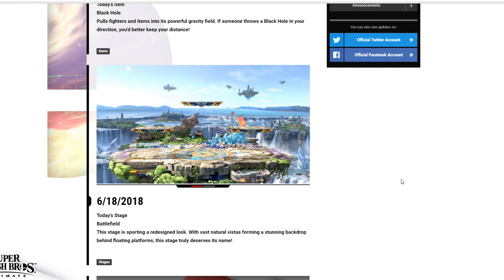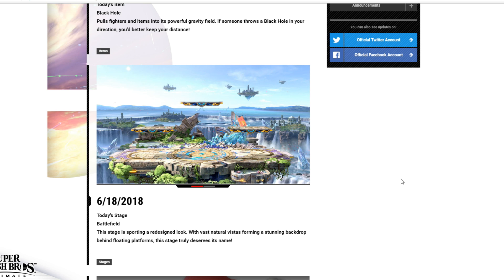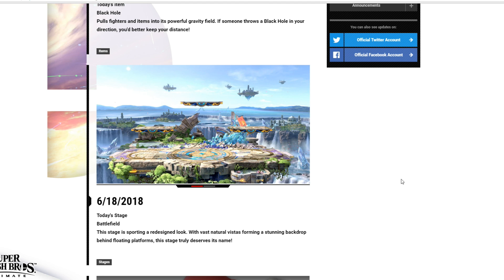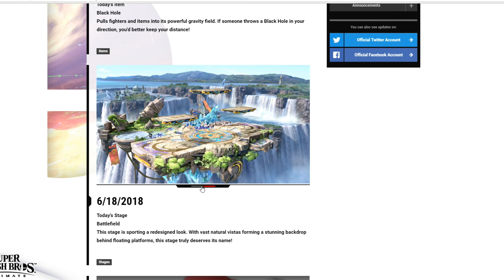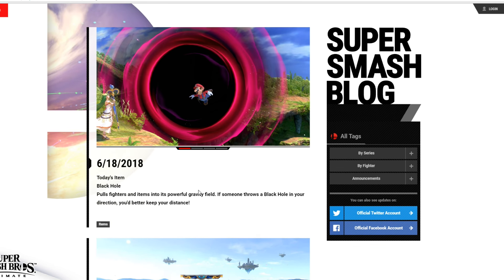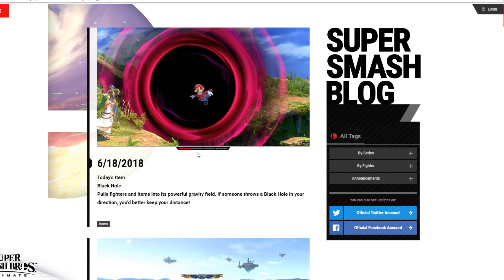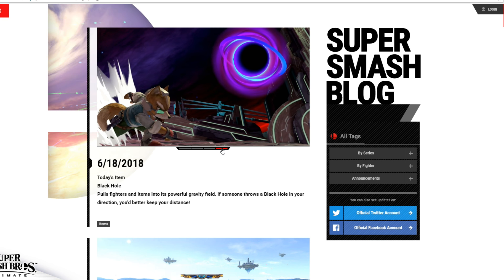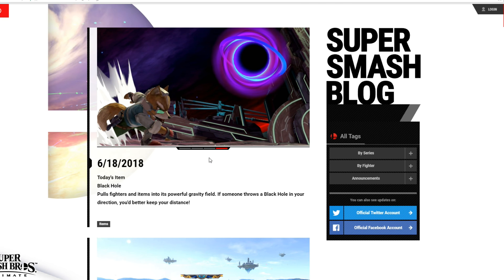Super Smash Bros Ultimate Blog Update(6/18/18) - New Stage!?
Hope you enjoyed the video(and if you didn't then. welp. I tried haha...) If like all thing's Super smash bros, Nintendo + much more and you haven't already you should hit the sub button(PLS). So you can be one of the first to see my new videos.

WOW! You made it this far. God job! That means you win *Drum roll*. NOTHING!